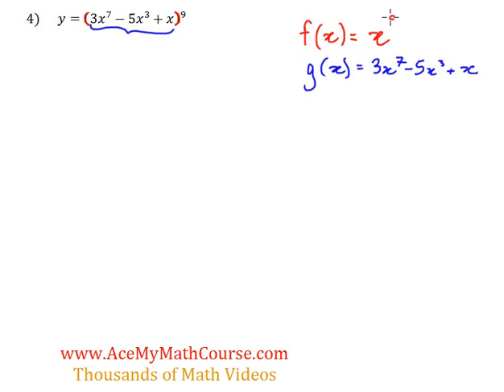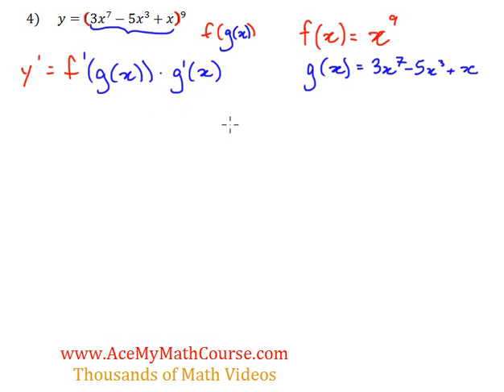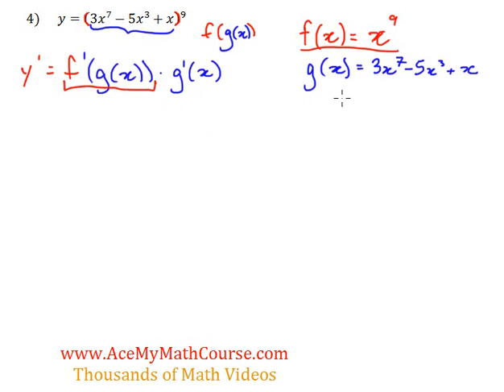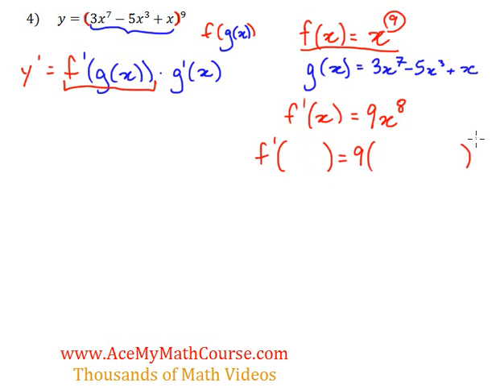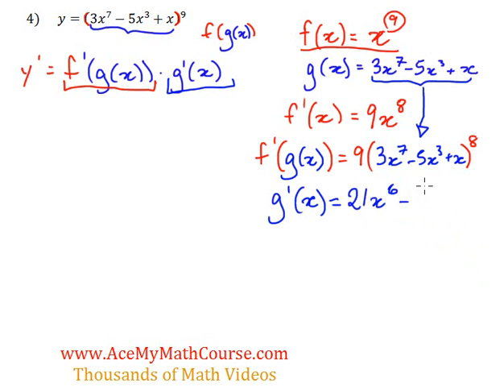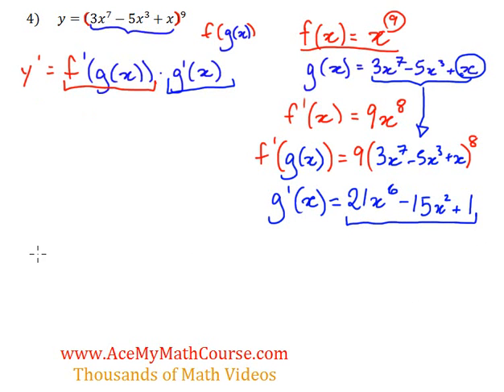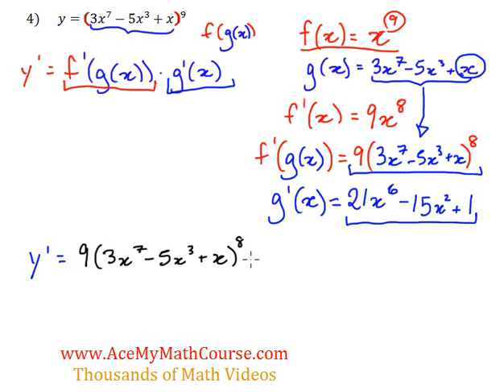Chain Rule Mini-Course Question #4